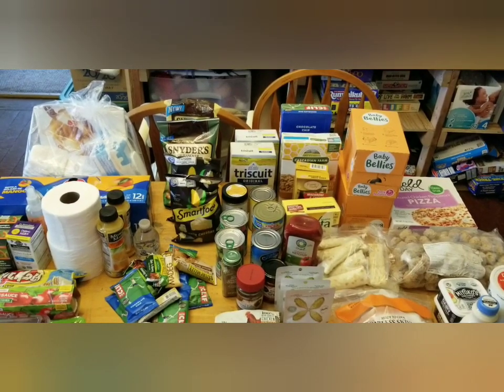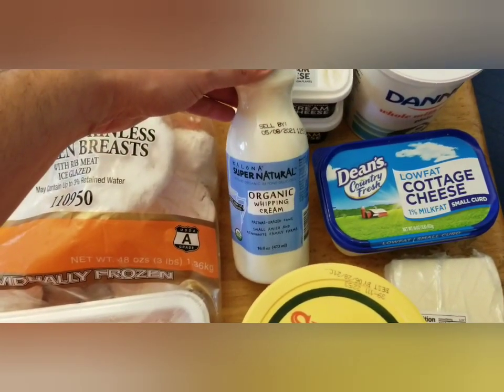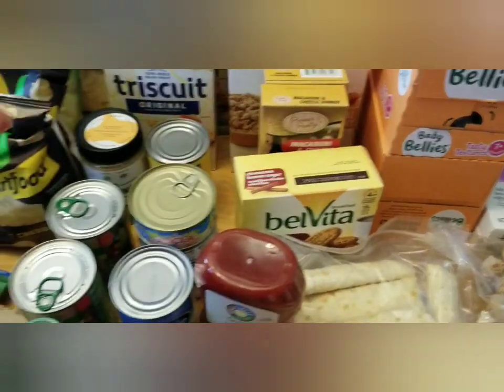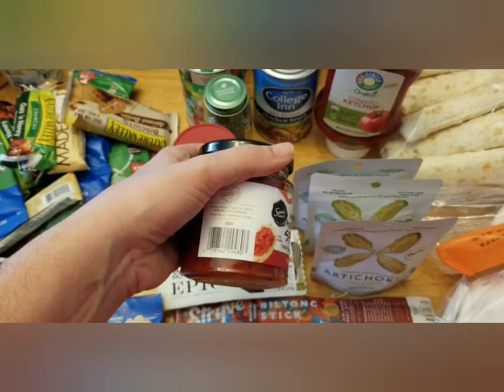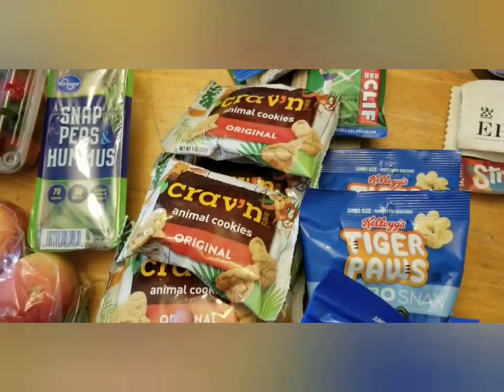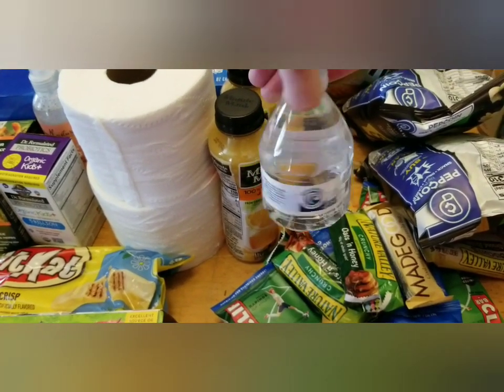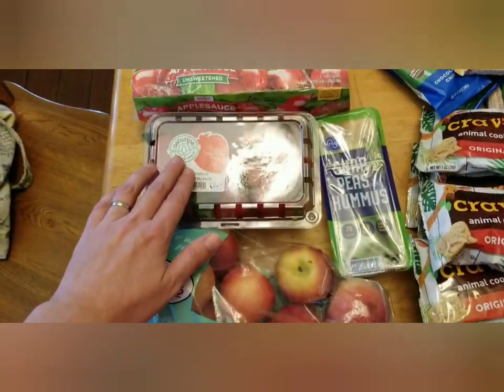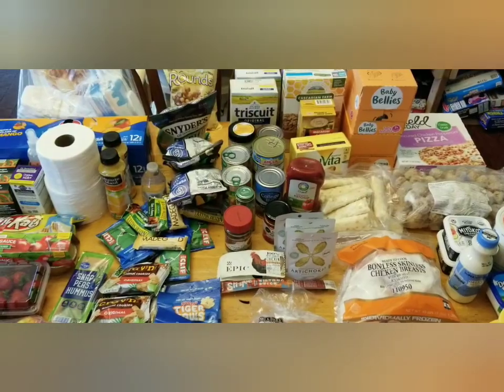Food Bank/Pantry Haul 05/13/21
Visited our local small town food bank today and were greatly blessed!